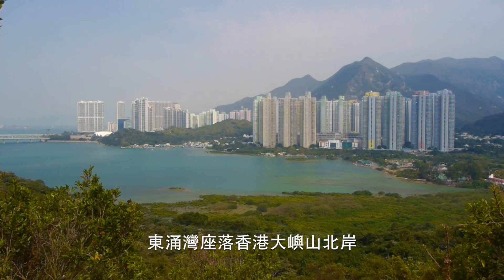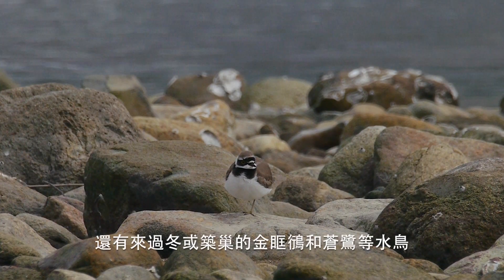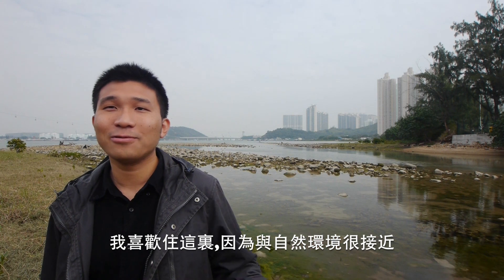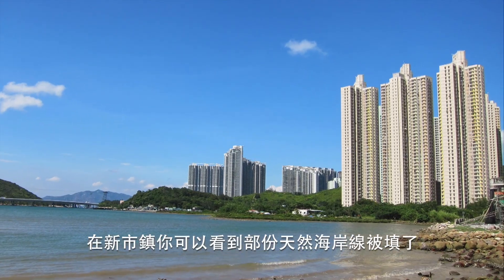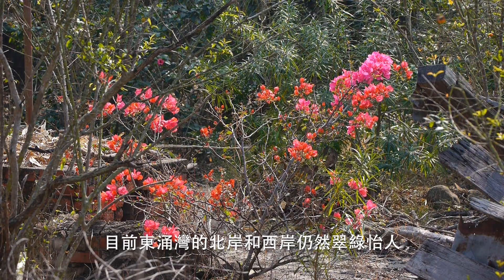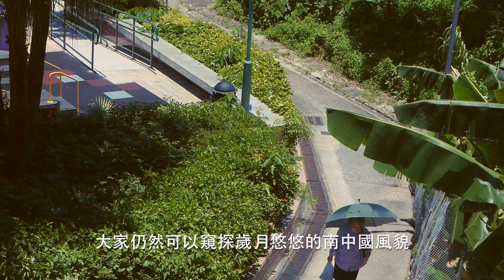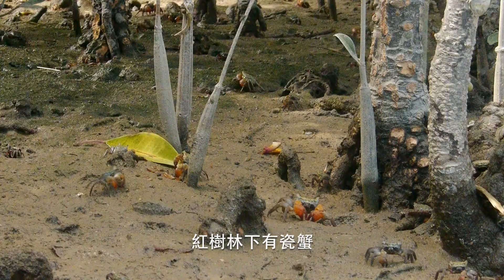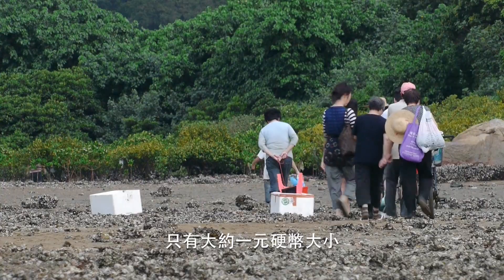Treasure Tung Chung Bay 愛惜東涌灣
Tung Chung Bay is on the north coast of Lantau Island, Hong Kong. Though developments have transformed the surroundings - with Tung Chung new town to the east, Hong Kong International Airport to the north - it remains a natural treasure trove, with mangroves, mudflats teeming with crabs and other life, a superb stream where kingfishers and herons fish.
This film, sponsored by David Jack of Fieldwork, and featuring an interview with and photos by Stephen Tse, highlights the splendours of the bay - to try and help encourage protection of what remains.